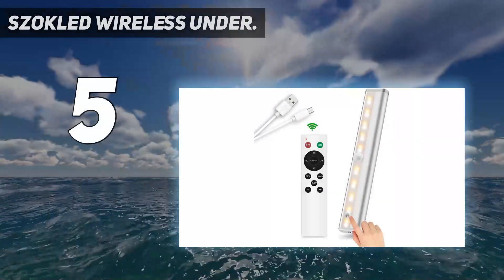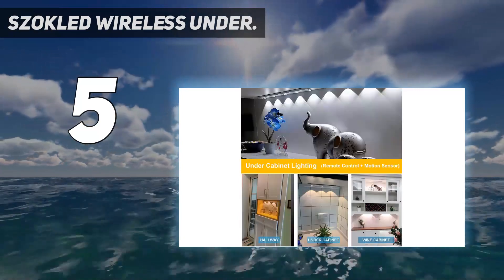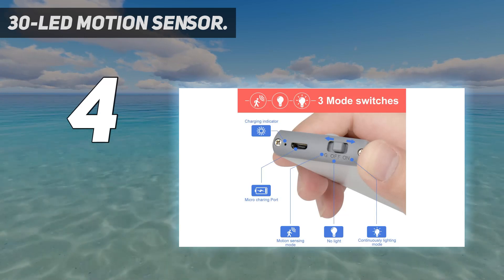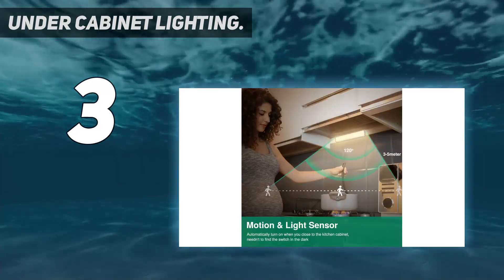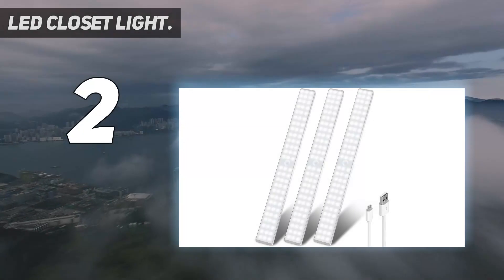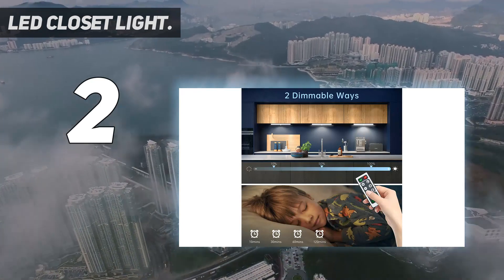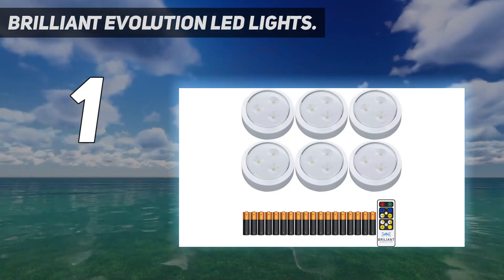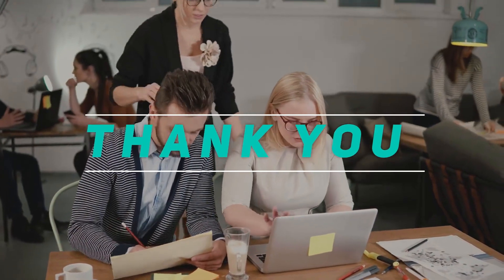Top 5 Best Led Under Cabinet Lighting 2023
Here is the Updated Prices of the Best Led Under Cabinet Lighting in 2023!

Things that we mentioned in this video:
1. Brilliant Evolution LED Lights - B01JTA4QXI
2. LED Closet Light - B07V2YBQN1
3. Under Cabinet Lighting - B07Q7H4P4B
4. 30 LED Motion Sensor - B08FXTTCJX
5. SZOKLED Wireless Under - B07PP4Y4DQ